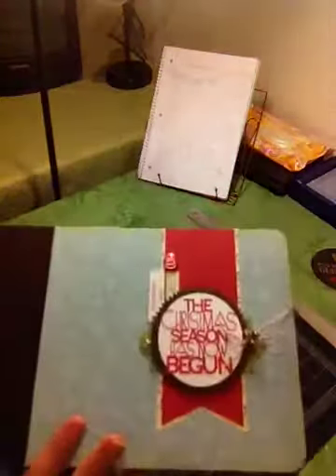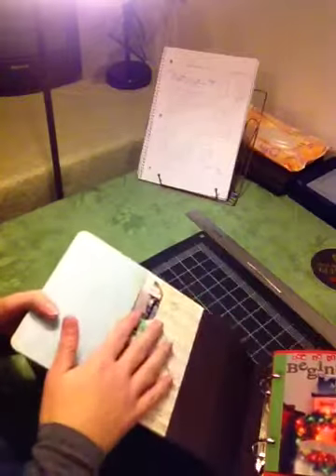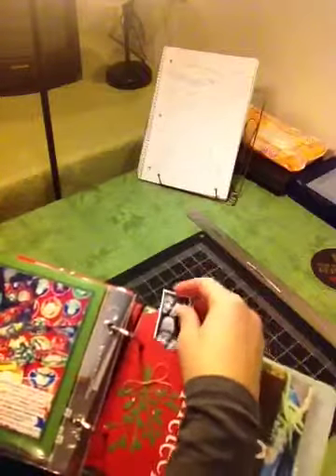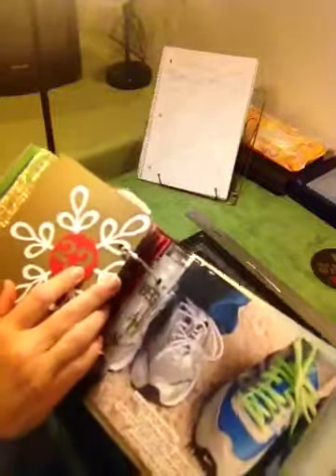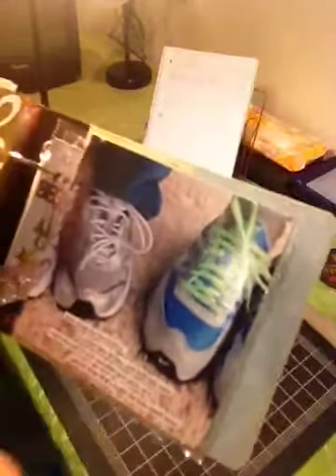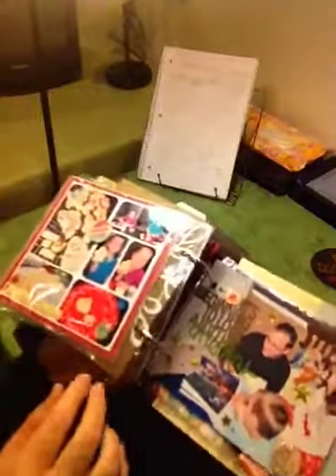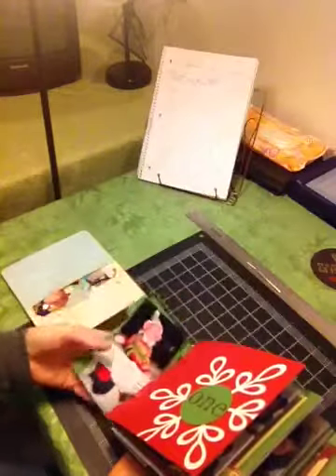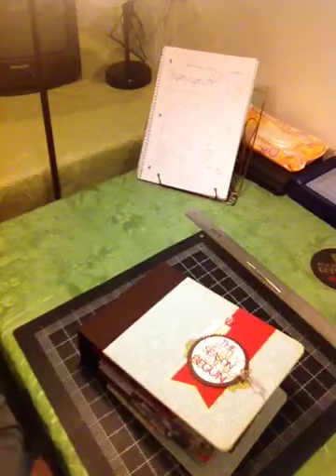Completed December Daily 2012 Album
Hello, finally finished up my dd, and I am super pleased with how it turned out- love love...
If u have any questions please let me know, hope u enjoy!!!